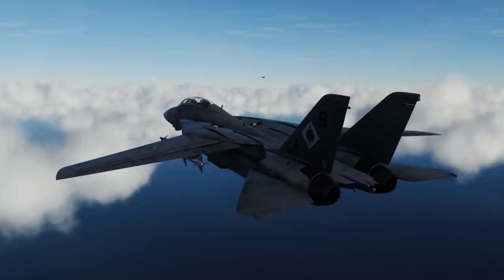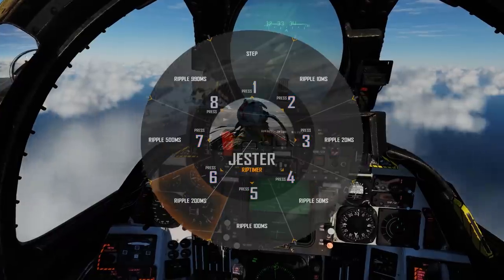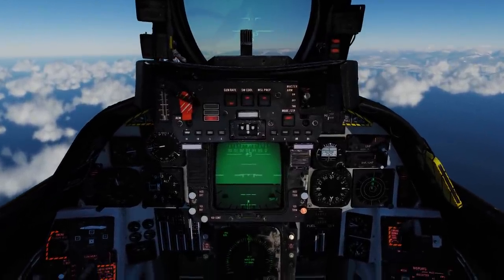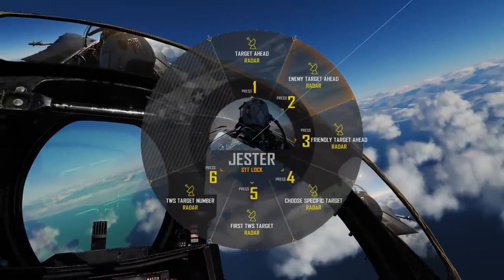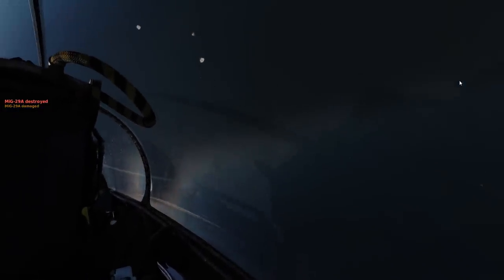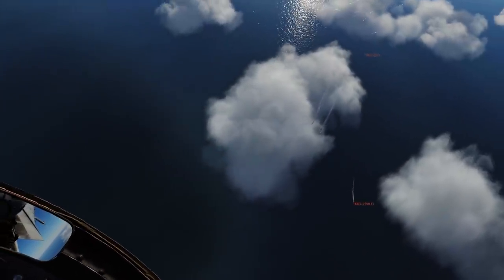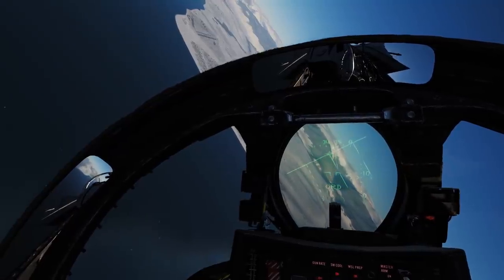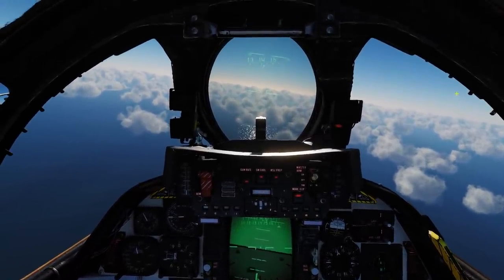DCS World: BOMBCAT | F-14 Tomcat F-14B TOMCAT by Heatblur Simulations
Today we take out the Tomcat for a little bombing action.

System Specs:
CPU: AMD 2700x - 8 Cores, 16 Threads
M-Board: MSI B450 Gaming Pro Carbon
RAM: 16GB G.skill TridentZ RGB 3200MHz DDR4
GPU: Galax GTX 1070 EXOC Sniper
SSD Boot: 120GB Kingston
SSD Video Capture: 250GB Samsung 850 EVO
SSD Install: 250GB Samsung 850 EVO
HDD Storage: Western Digital 2TB (5400RPM)
PSU: Thermaltake Toughpower GOLD 750W
HoTaS: VKB Sim Gladiator Mk.II, Thrustmaster T.16000M FCS
Flight Pedals: Thrustmaster T.Flight
VR: Razer HDK2 OSVR, Oculus Rift DK2